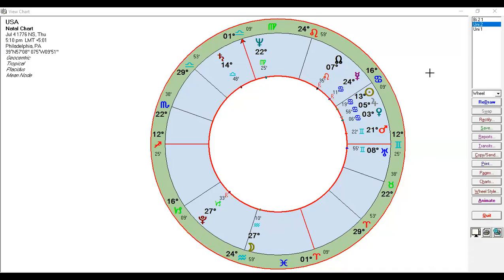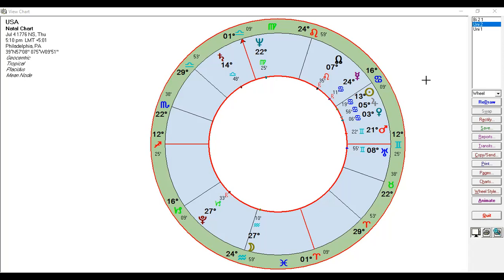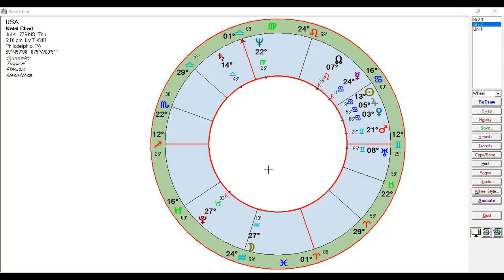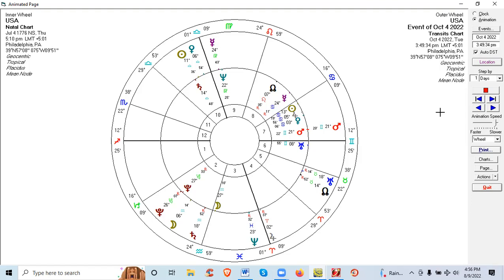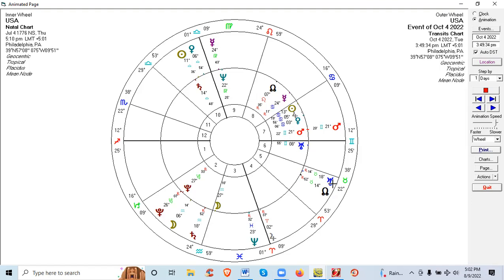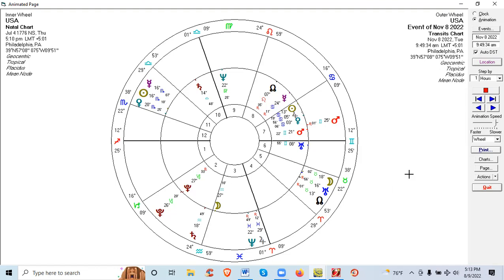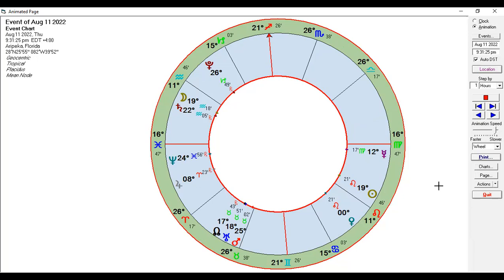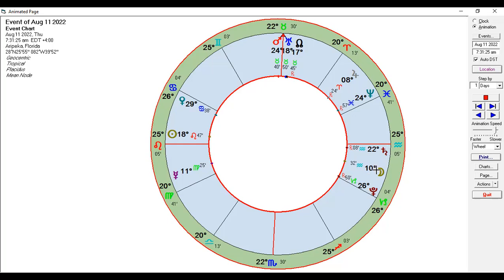USA chart and approaching midterm time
Check out the Natal chart of the USA. We explore the Pluto return and look at the aspects coming up to November, Whoa!! Its' about to get REAL!